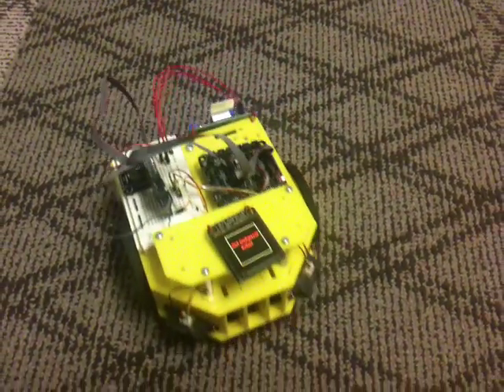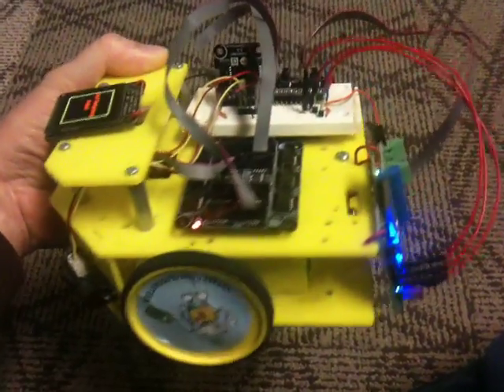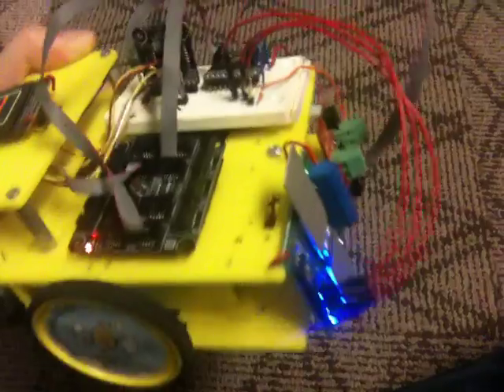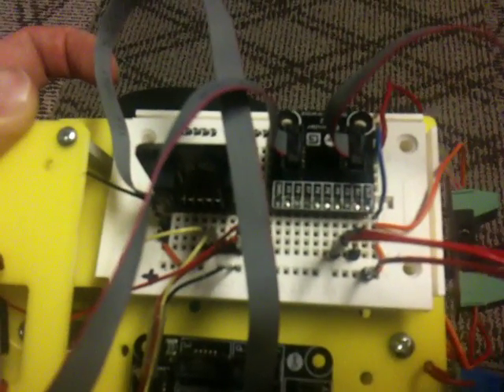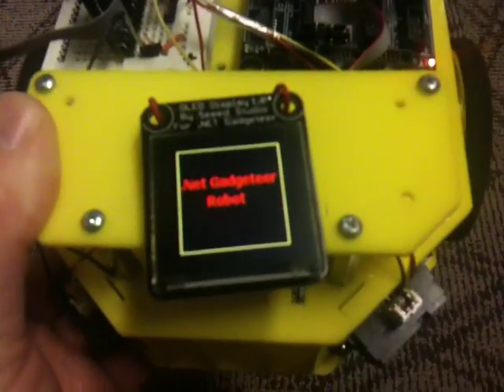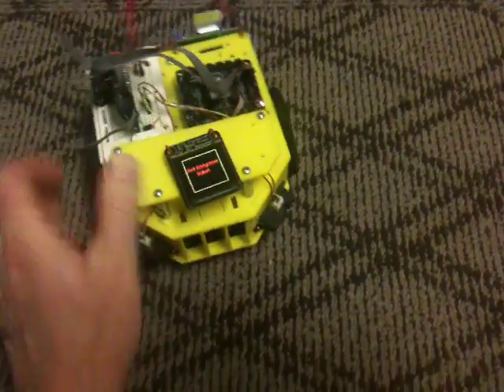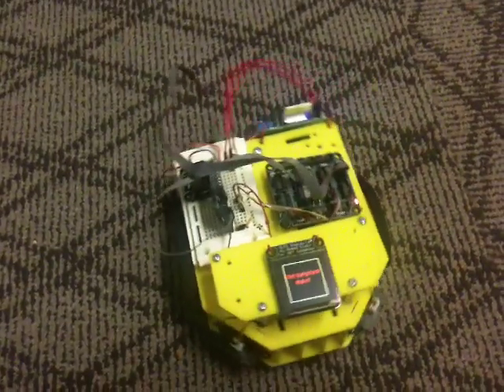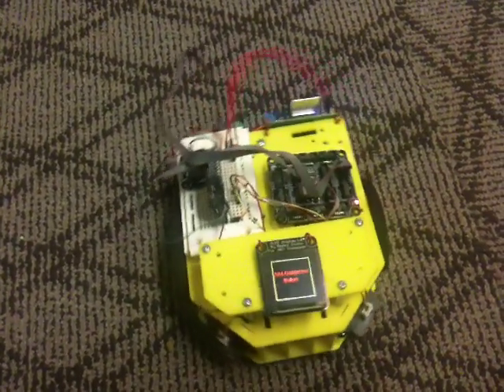.Net Gadgeteer Robot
This is a robot running on .Net Gadgeteer. The chassis is from Seattle Robotics Society, the motor controller is from Pololu, and the display is from Seeed Studio.